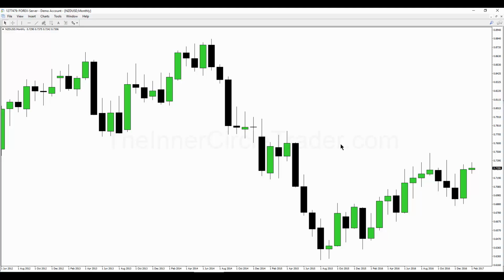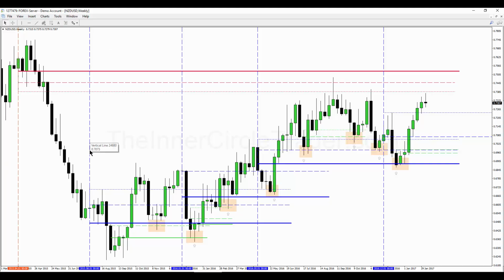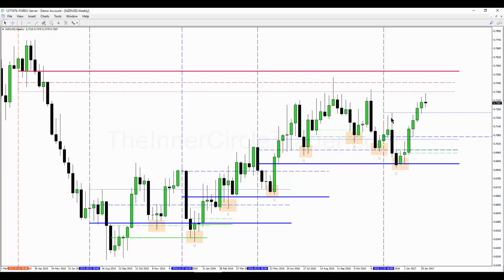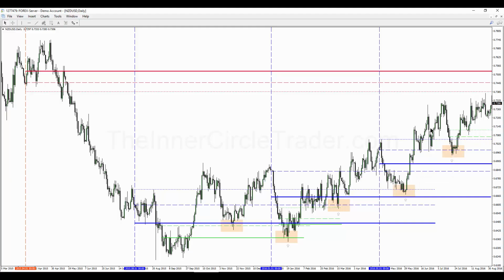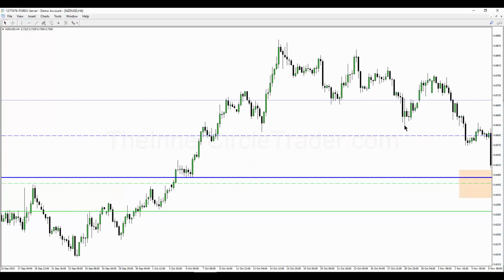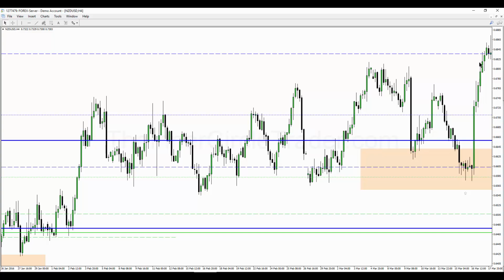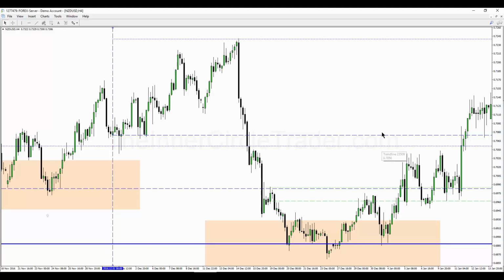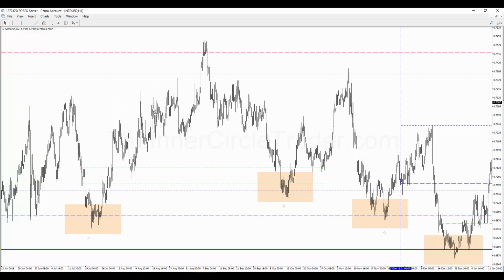Wednesday February 08, 2017 | HTF PDA To Daily 4H Institutional Sponsorship | ICT PRIVATE CONTENT